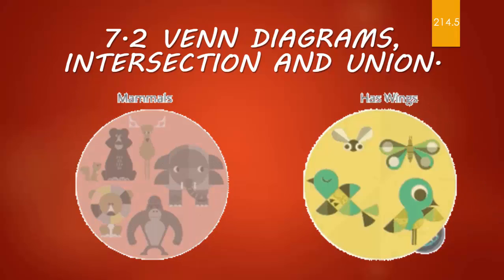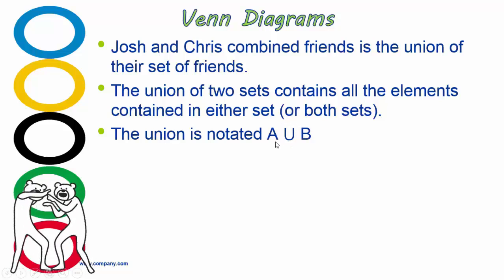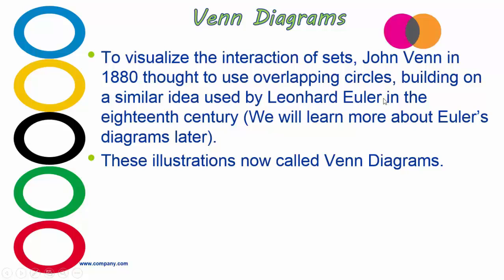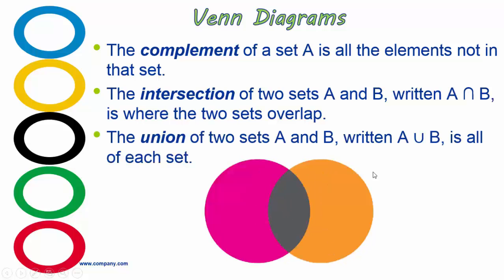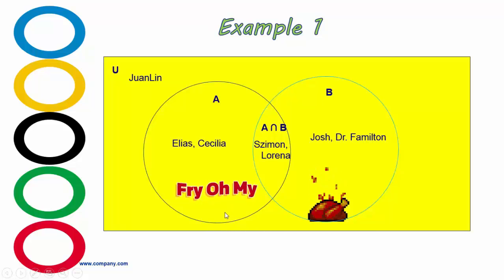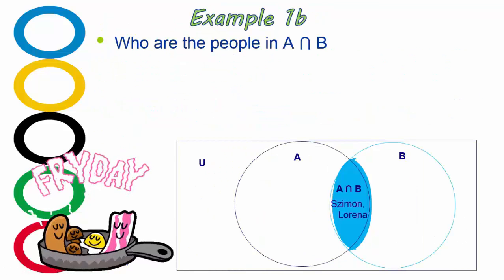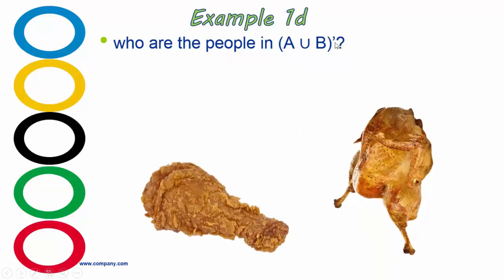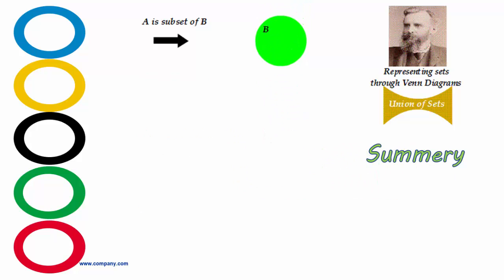7 2 Venn Diagrams